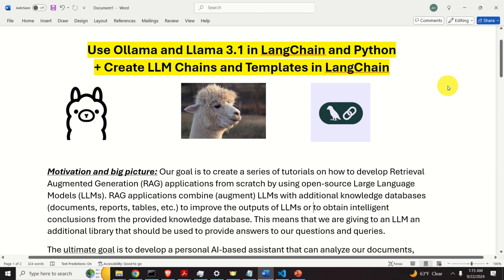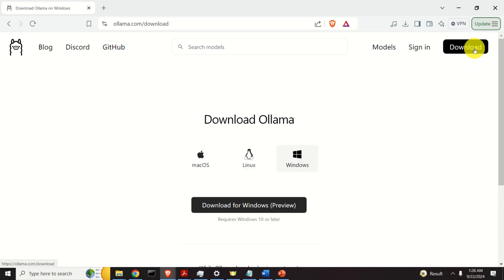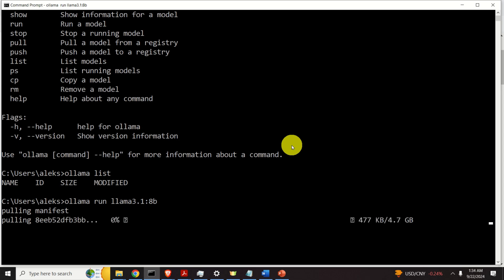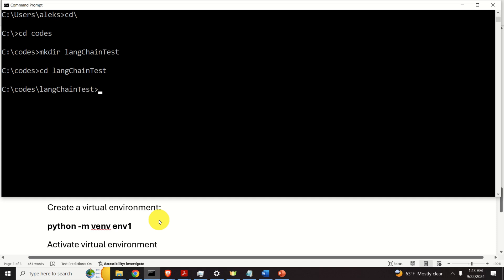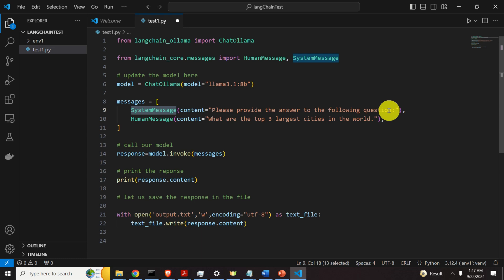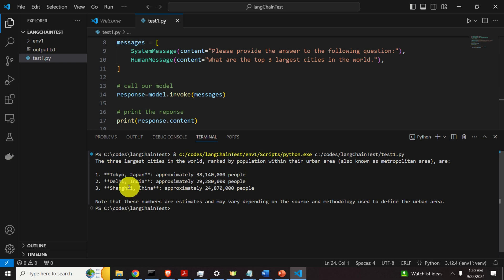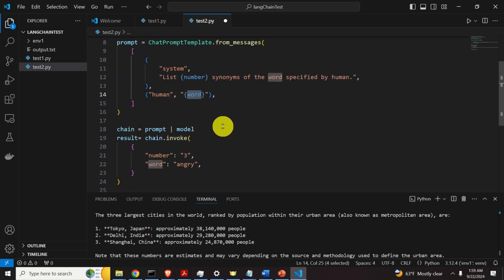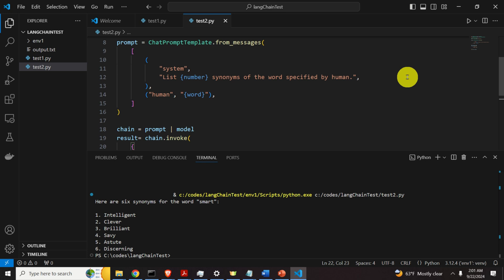Install and Use Ollama / Llama 3.1 in LangChain and Python+ LLM Chains and Templates in LangChain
What is covered in this tutorial: In this particular tutorial, we explain how to use Ollama and Llama 3.1 through LangChain, and we will provide an introduction to chaining and prompt templates in LangChain. In particular, we explain how to install Ollama, Llama 3.1, and LangChain in Python and Windows. We will write two test codes explaining how to use Ollama in LangChain. Everything will be done through Python virtual environments.

Motivation and big picture: Our goal is to create a series of tutorials on how to develop Retrieval Augmented Generation (RAG) applications from scratch by using open-source Large Language Models (LLMs). RAG applications combine (augment) LLMs with additional knowledge databases (documents, reports, tables, etc.) to improve the outputs of LLMs or to obtain intelligent conclusions from the provided knowledge database. This means that we are giving to an LLM an additional library that should be used to provide answers to our questions and queries.
The ultimate goal is to develop a personal AI-based assistant that can analyze our documents, tables, images, etc.
In these tutorials, we will use Ollama and LangChain to run and test different LLMs. We selected Ollama since it enable us to easily run a number of powerful LLMs locally. In particular, we will extensively use and test Llama 3.1 LLM.  On the other hand, we will use LangChain (as well as some other libraries) to develop the RAG application that is based on Ollama.